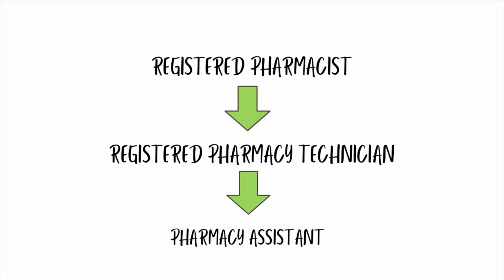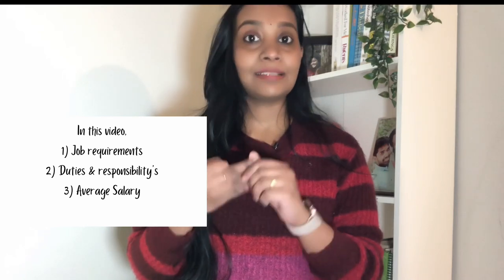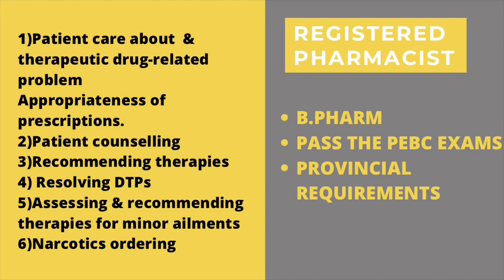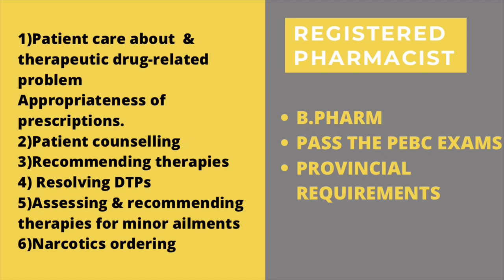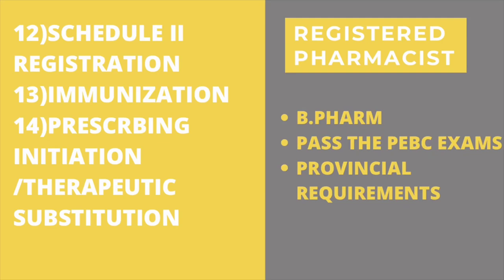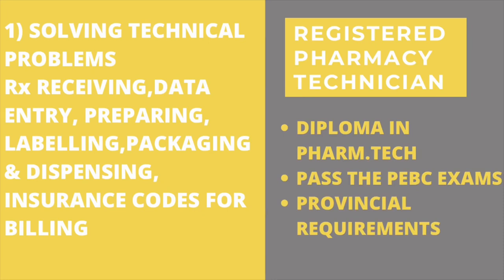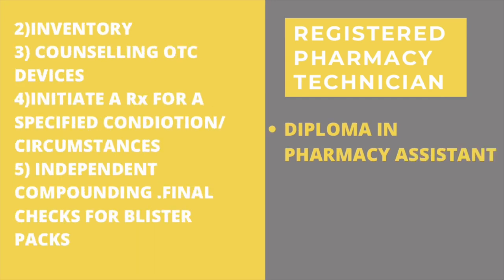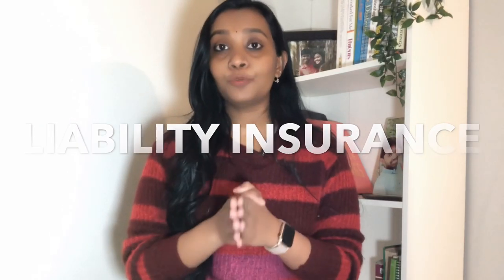PHARMACY PROFESSIONALS IN CANADA| PHARMACIST|PH.TECH|PH.ASSISTANT| JOB | DUTIES|SALARY|SUJISHA ARUN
Hey guys!!!
I hope you all are safe and sound .todays video about the type of pharmacy professionals in the pharmacy setting which is a pharmacist pharmacy technician and pharmacy assistant.
I briefly explained their job requirements, duties and responsibilities & salary per hour.
I hope you all get an idea about the pharmacy profession here.
Good day
Sujisha arun